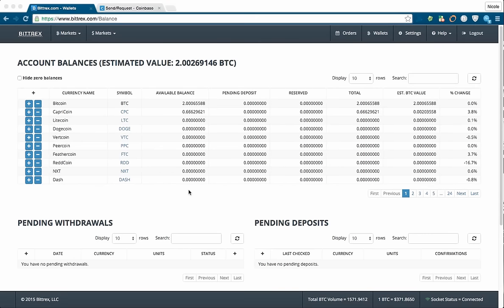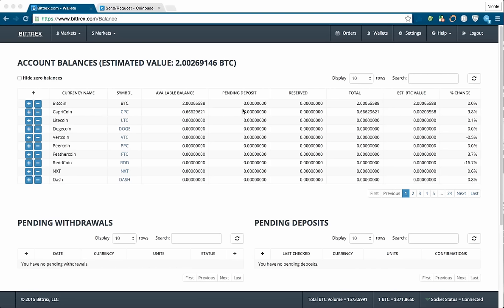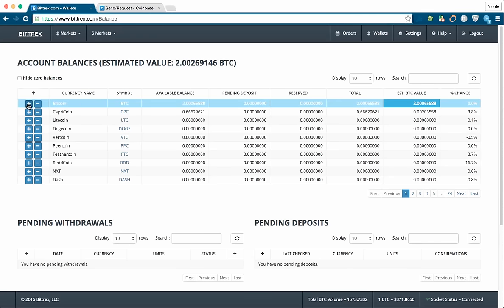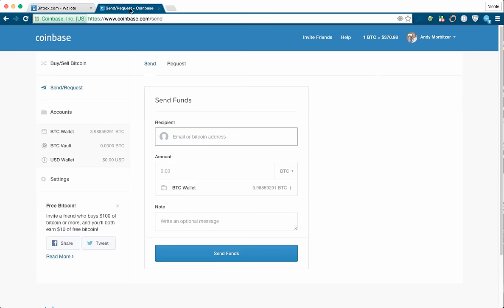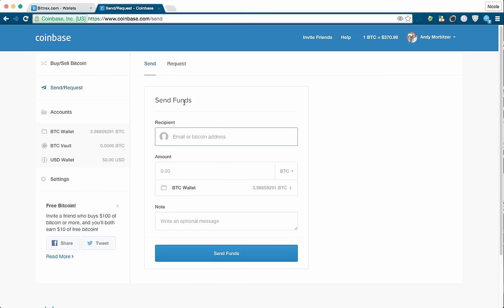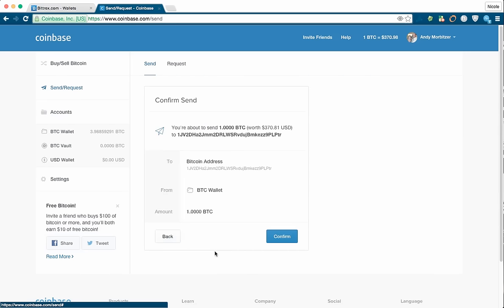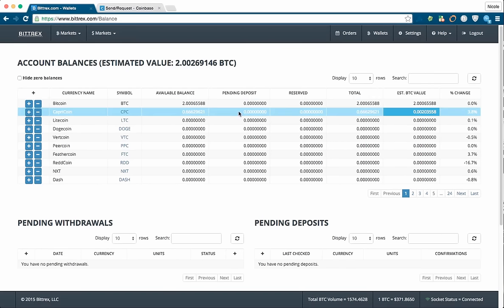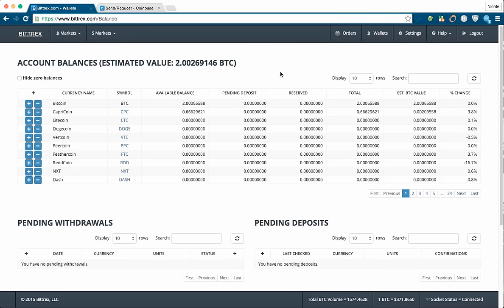How To Transfer Bitcoin to Your Bittrex Account | Crypto Corner